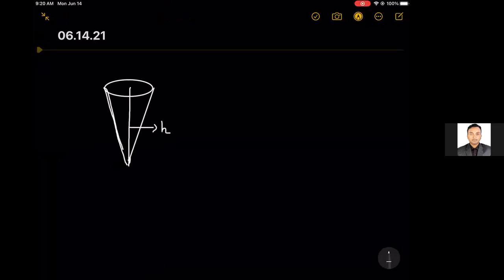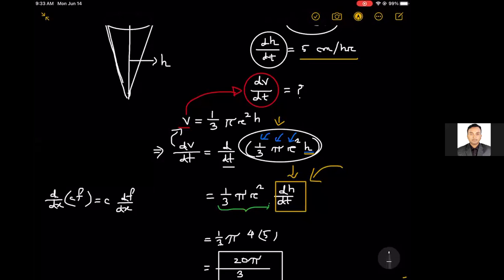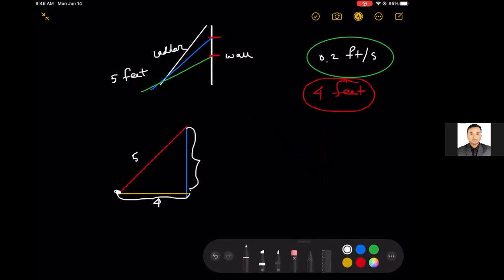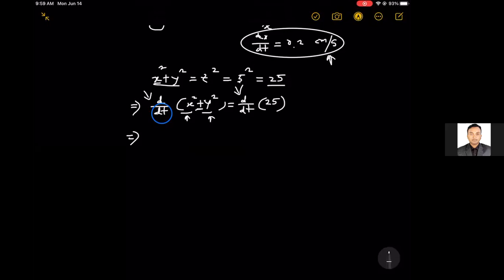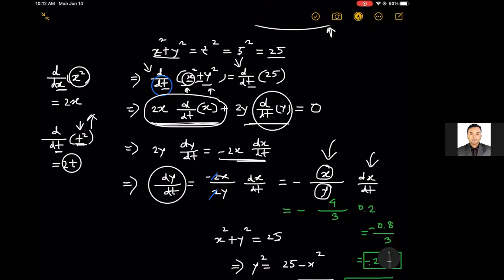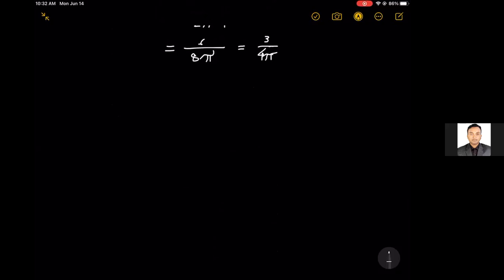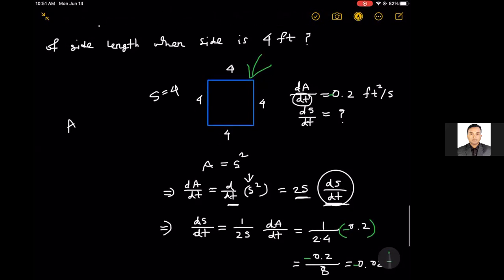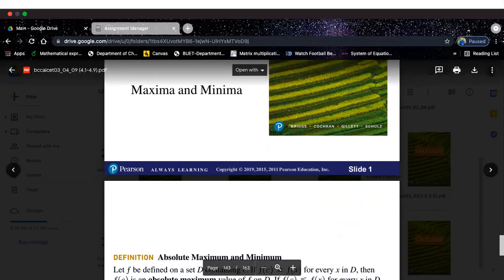Implementation of derivatives